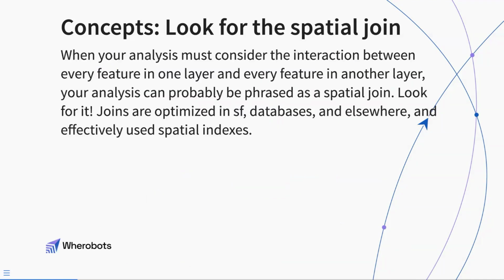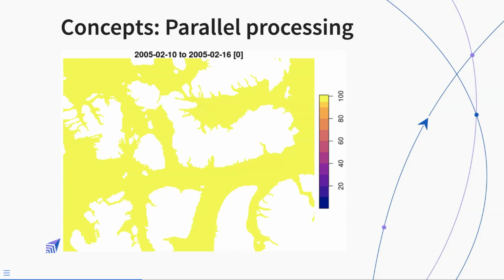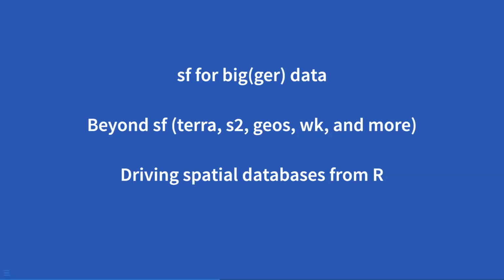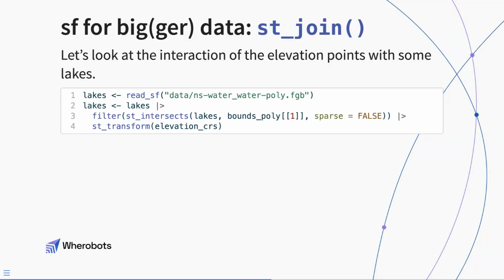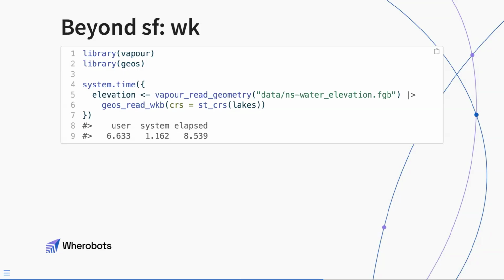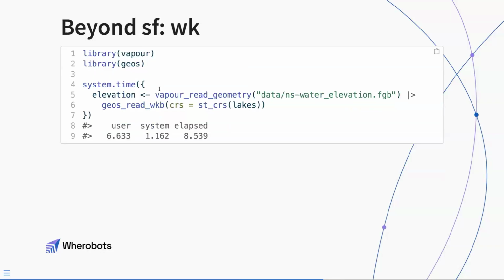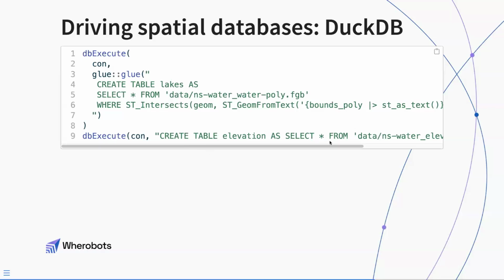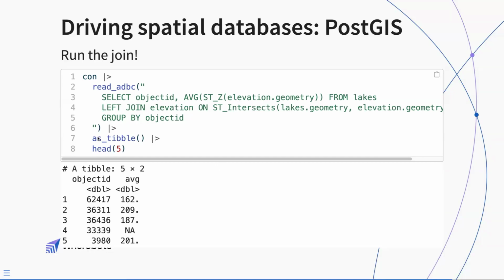Scaling the r-spatial ecosystem for the modern composable data pipeline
R Consortium Webinar

R has long been a top choice for spatial statistics, building on the pioneering sp and spdep packages and the wide ecosystem surrounding them. With the introduction of the sf package, R became home to a first-class spatial data frame API. A growing number of R users, however, need to scale beyond the capabilities of sf. This webinar will cover three broad categories of techniques to scale spatial workflows in R, including

(1) ensuring that sf code is appropriately using features targeted at larger analyses,
(2) using libraries that provide lower-level access to the primitives on which sf builds, including s2, wk, and geos, and
(3) using database connectors and in-memory databases to write spatial SQL and perform computations in engines like PostGIS, DuckDB, and Apache Sedona.

Finally, this webinar will provide an overview of the technologies that underlie these techniques, including GeoArrow, GeoParquet, and Apache Iceberg.

Speaker
Dewey Dunnington, Senior Software Engineer at Wherobots

Dewey Dunnington (Ph.D., P.Geo.) is a software engineer and geoscientist based in Winnipeg, Manitoba. As a software engineer he works on scaling spatial data science using Apache Sedona and Apache Arrow at Wherobots. Dewey is a co-creator of GeoArrow, nanoarrow, and a contributor to the Arrow Database Connectivity (ADBC) project. As a geoscientist, he has worked in contaminated site remediation, taught Applied Geomorphology at Acadia University, and has authored more than a dozen articles on lake water and sediment geochemistry. Dewey is an Apache Arrow Project Management Committee member, an RStudio-certified tidyverse instructor, an NSERC Postgraduate Scholarship (Doctoral) recipient, and maintainer of dozens of R, Python, C, and C++ libraries at the intersection of geoscience, geospatial data, and enterprise data connectivity.

More Resources